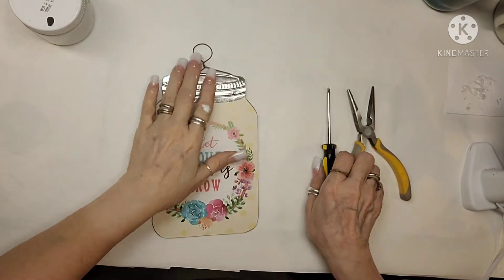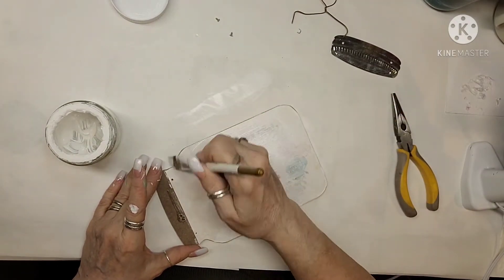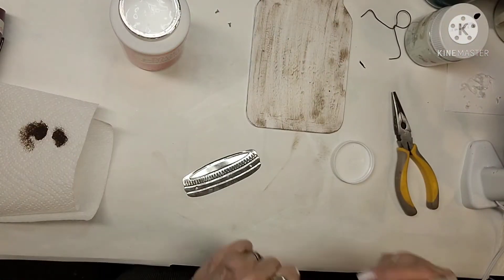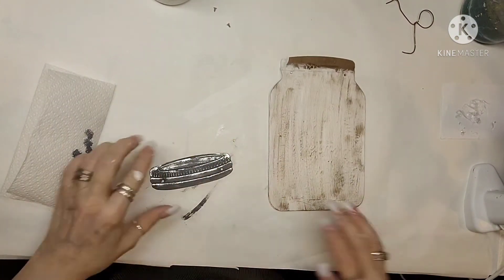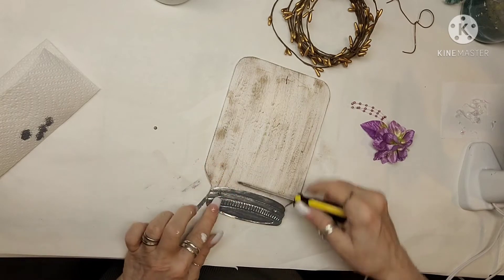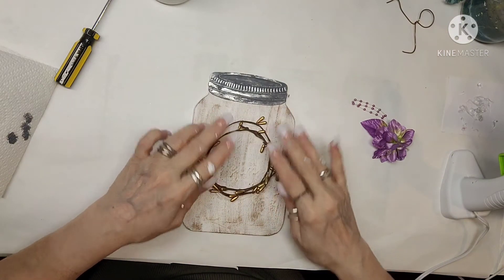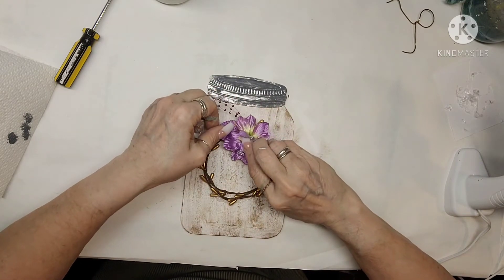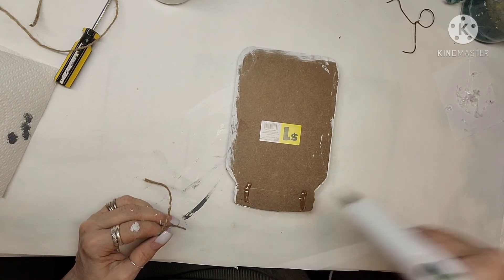Flower of the Month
I took part in the Flower of the Month Challenge

You can find all my links in my linktree for the tools I use.